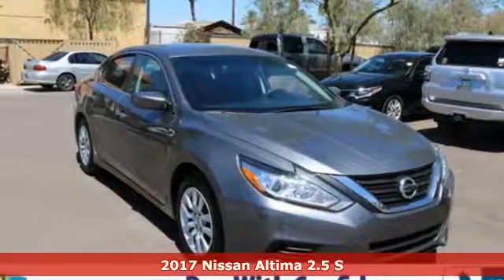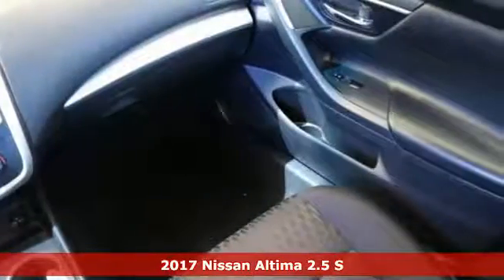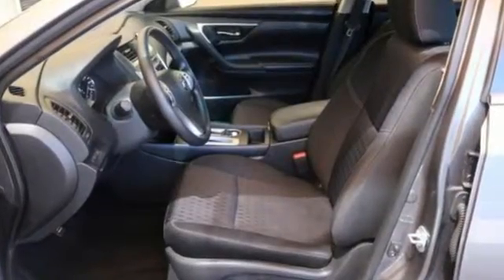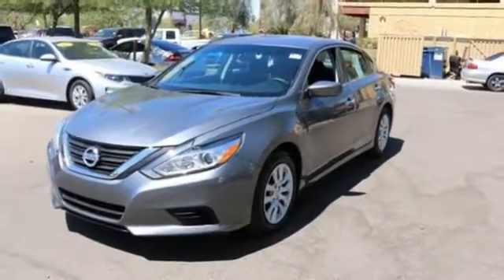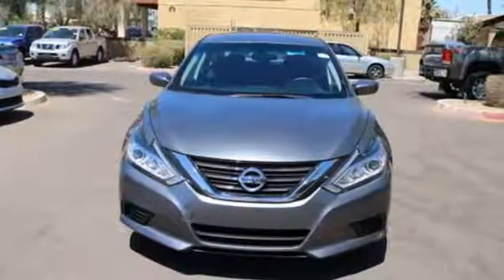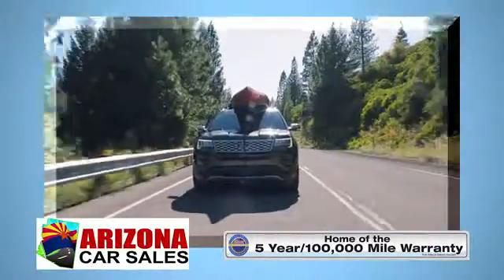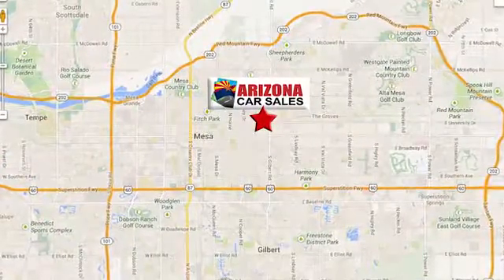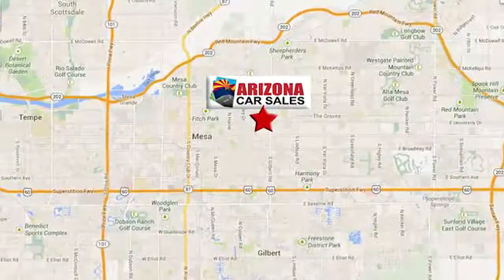2017 Nissan Altima Mesa Phoenix, AZ #18309 - SOLD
Year: 2017
Make: Nissan
Model: Altima
Trim: 2.5
Engine: 4 Cyl. 2.5 L
Transmission: Automatic
Color: Gun Metallic
Interior: Charcoal
Mileage: 42441
Stock #: 18309
VIN: 1N4AL3AP3HN321026
Recent Arrival! 1 owner 2017 Gun Metallic Nissan Altima Sedan with Automatic Transmission, ABS brakes, Air Conditioning, AM/FM/CD/MP3 Audio System, Brake assist, Cloth Seat Trim, Electronic Stability Control, Exterior Parking Camera Rear, Four wheel independent suspension, Power windows, Speed-sensing steering, Tilt steering wheel, Traction control, Trip computer.39/27 Highway/City MPGSPECIAL LOW RATE FINANCING AS LOW AS 2.99% APR on select certified vehicles with NO PAYMENTS for 90 days with terms up to 84 months available- THIS WEEKEND ONLY oac!! FIRST TIME BUYER? We have special first time buyer financing as low as 4.50% APR oac and terms up to 72 months!Arizona Car Sales is a dealer you can trust with an A+ Rating with the Better Business Bureau & 100% feedback on eBay Motors!! We Deliver Better Cars, A Better Experience & Peace of Mind at Arizona Car Sales- 1648 E Main Street in Mesa, just minutes from the 202 and 60!Arizona Car Sales gives you the same used cars, trucks and SUVs you find at a new car dealer, but with less overhead and hassle. You want a like new car without paying through the roof, so Arizona Car Sales features newer models, lower miles, and one LOW price with no haggling or pricing tricks! Our customers enjoy better cars, a better buying experience, and peace of mind with the best used car warranty in America with every purchase. In addition, our prices are highly competitive and almost always below blue book! Call, click or stop in and see why Arizona Car Sales is the new car alternative in the East Valley, Phoenix, and the West Valley!**GUARANTEED CREDIT APPROVAL!!** No Credit? Bad Credit? Bankruptcy? Divorce? Repo? New in Town? Arizona Car Sales is the Valley's home of Guaranteed Credit Approval! Your job is your credit- no matter how limited or bad your credit is! All you need is provable income, a valid driver's license and a reasonable down payment and you're approved! Call, click or stop in and get your Guaranteed Credit Approval auto loan from Arizona Car Sales today! Apply online or on your mobile device and drive home today!Reviews:* Engines and transmissions deliver strong acceleration and quick responses; excellent fuel economy for a sedan of its size; front seats are some of the most comfortable in the class. Source: Edmunds

Address:
1648 East Main Street